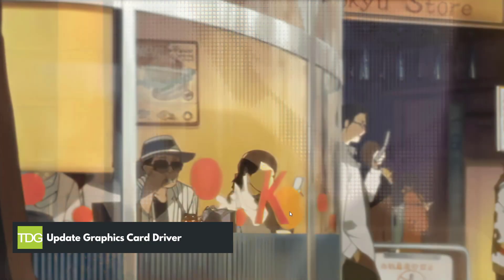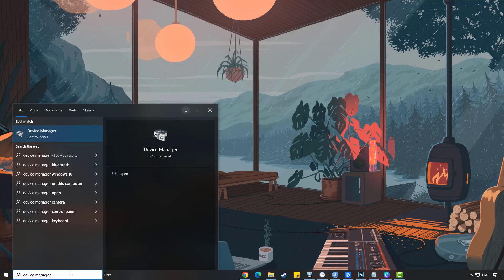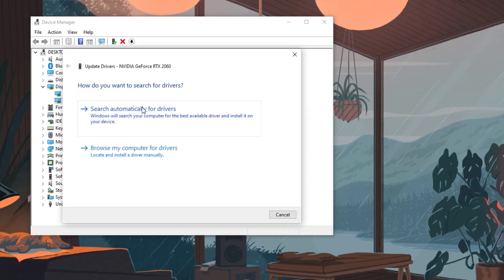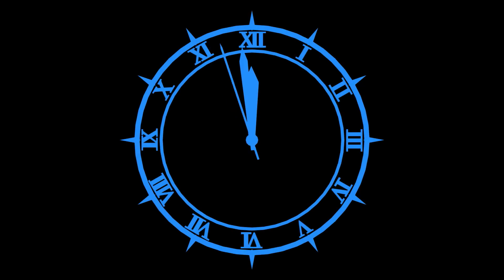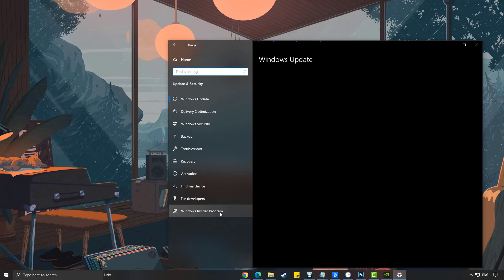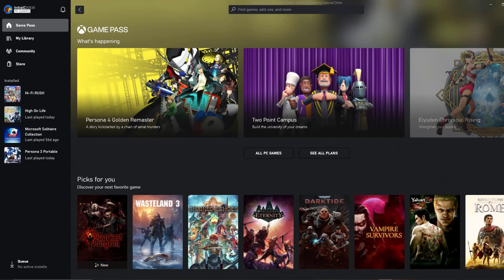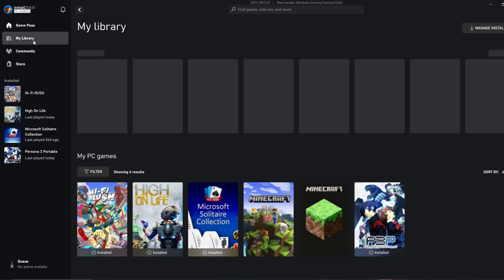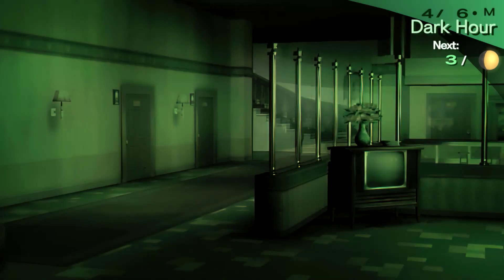How to Fix Persona 3 Portable Crashing on PC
In this video, we will be showing you on How to Fix Persona 3 Portable Crashing on PC.

00:35 Update Graphics Card Driver
01:20 Update Windows
01:56 Verify Game Files